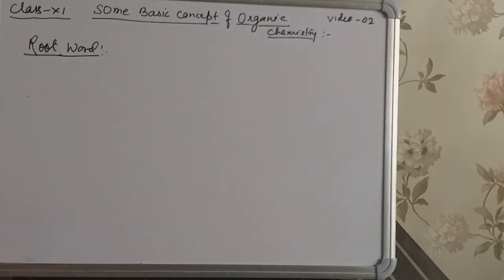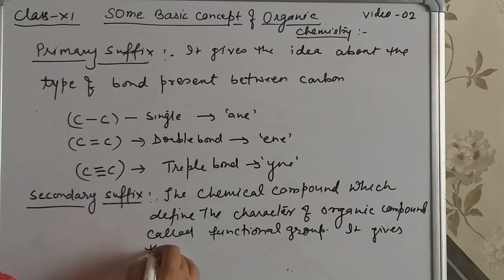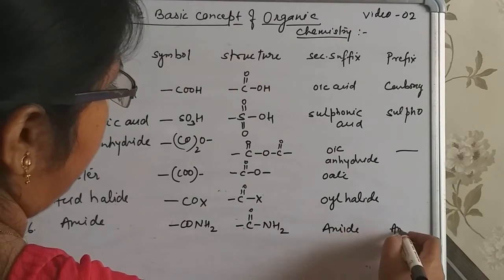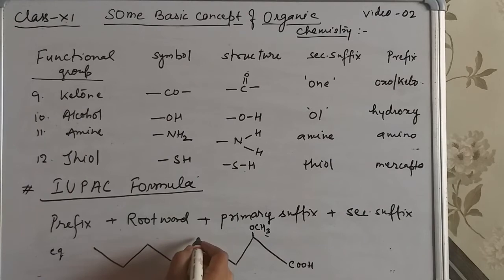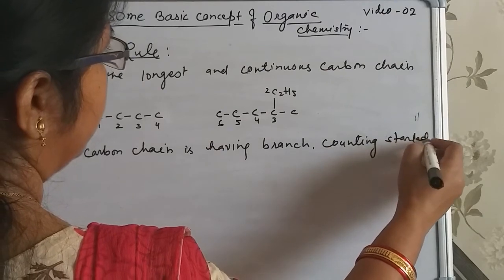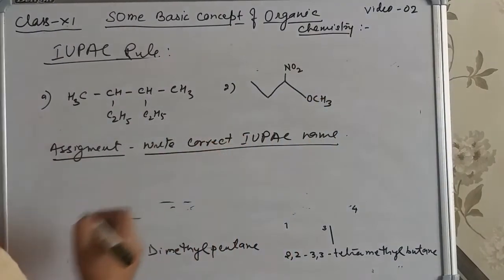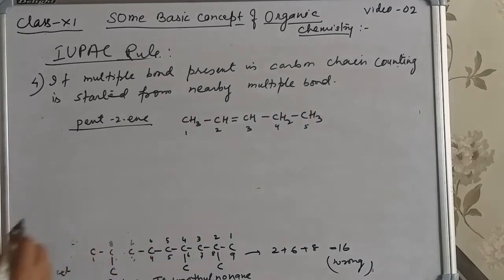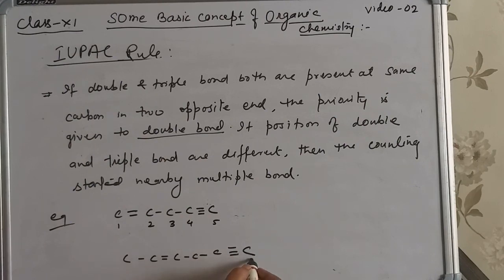Basic Concepts Of Organic Chemistry - 2 !! class - 11 !!